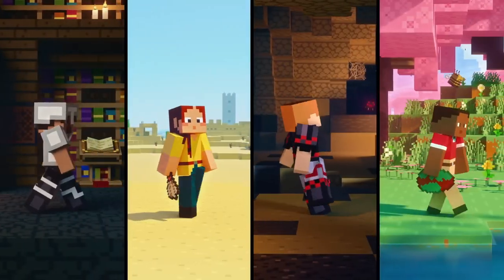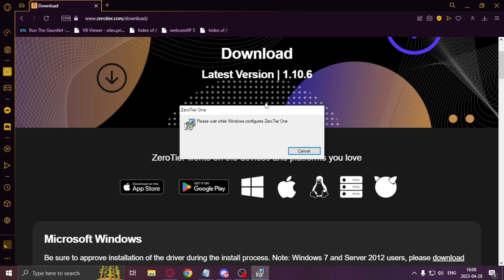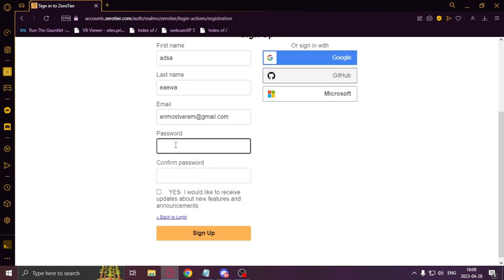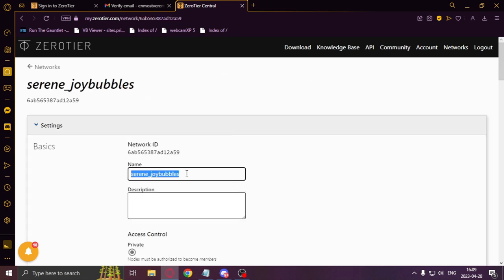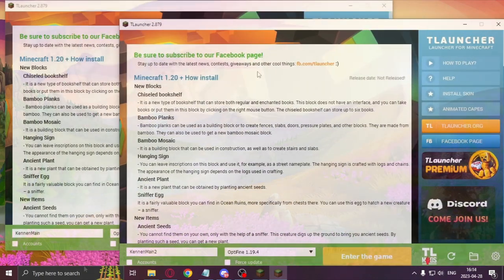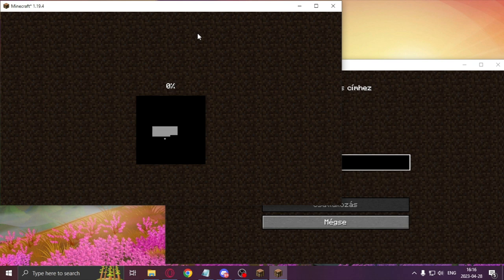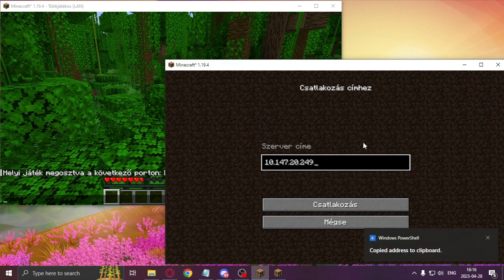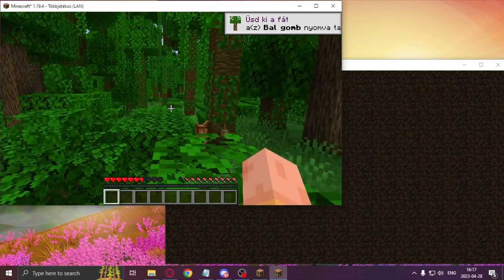How to make a minecraft lanserver fast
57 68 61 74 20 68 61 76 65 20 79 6f 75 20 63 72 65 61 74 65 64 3f